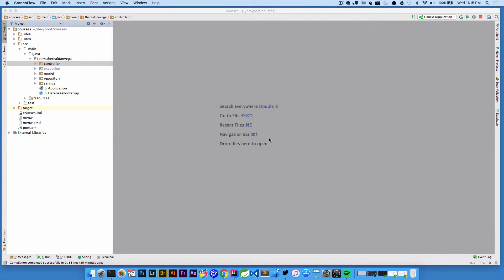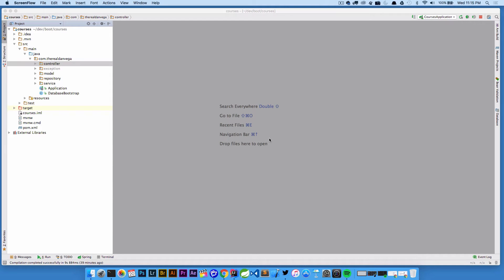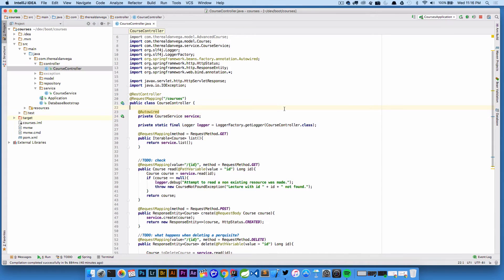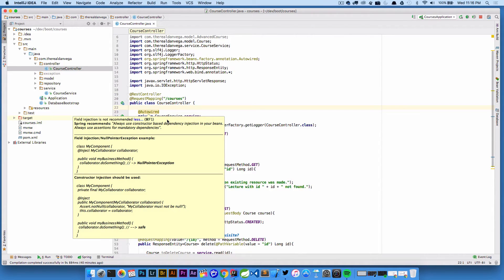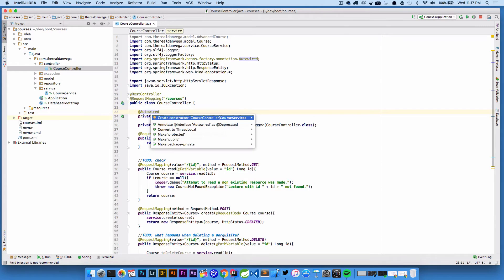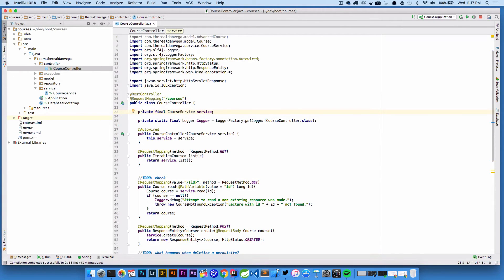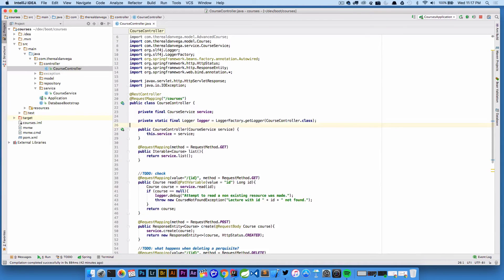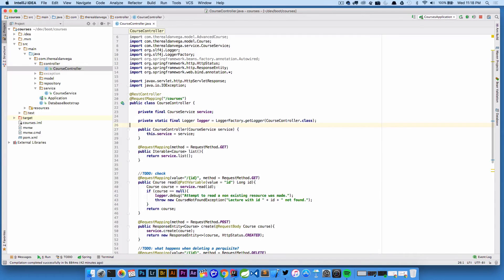IntelliJ Spring Field Injection Inspection in 2016.2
In this quick tutorial we are looking at a nice new inspection feature in IntelliJ 2016.2. When you try and autowire a bean at the field level IntelliJ will provide you with a suggestion to refactor this into constructor based injection. With a click of a button it will actually rewrite the field and constructor for you. Small tip but its pretty handy and helps us spread that word that you shouldn't be using field level injection.